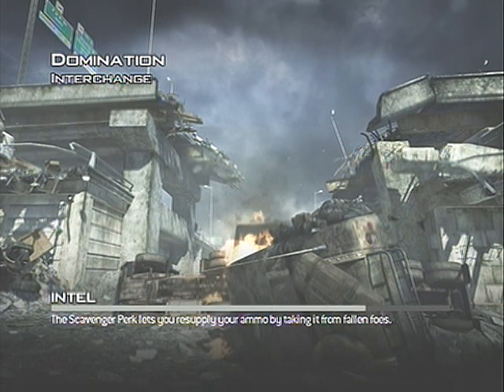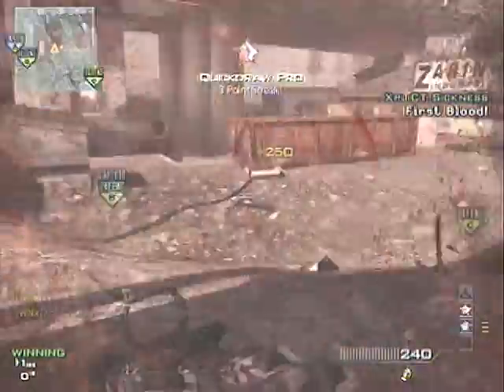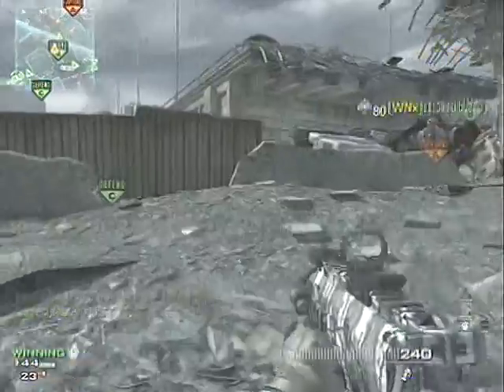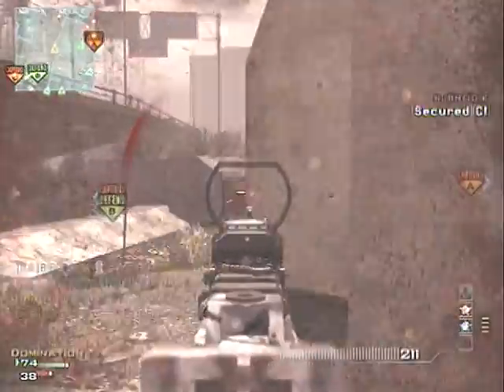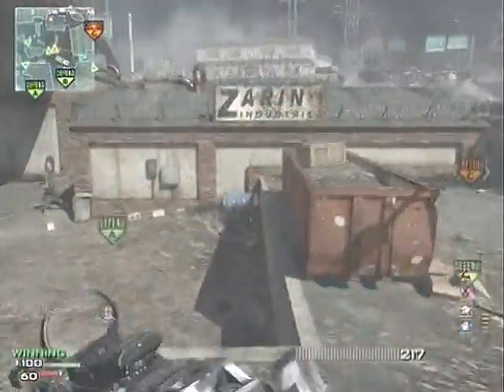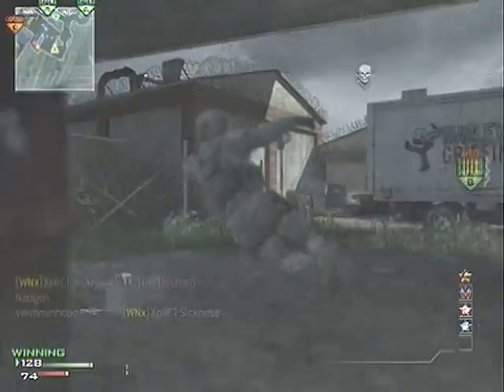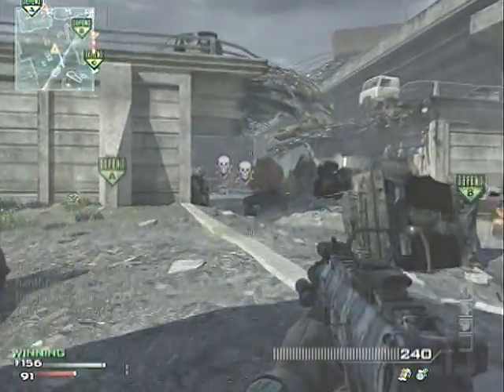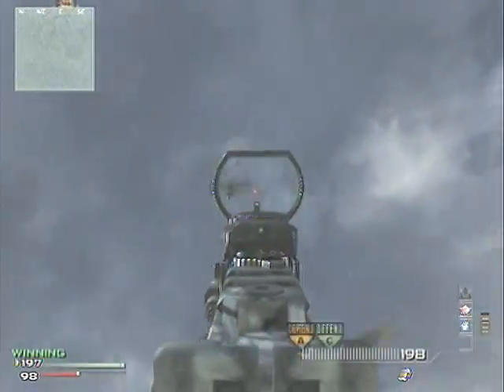48-7 Interchange XpliCT Competitive and WarriorNation.net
Hey guys sickness here, new commentary up!
Thanks to JHub for helping out.